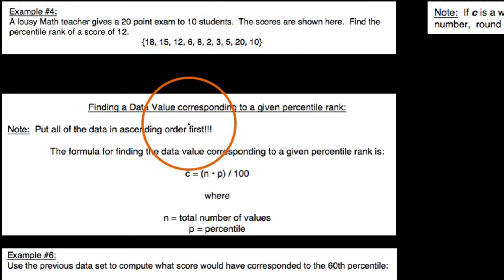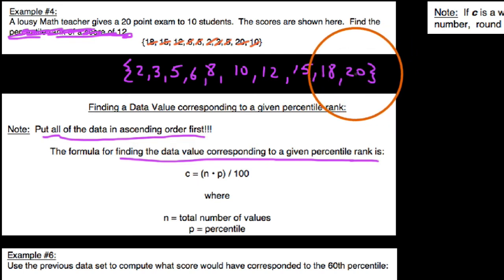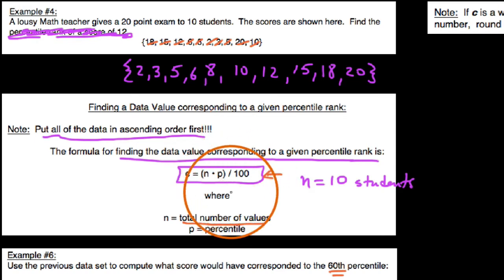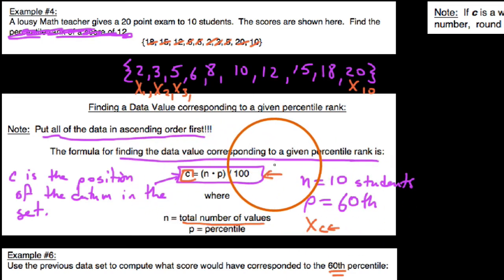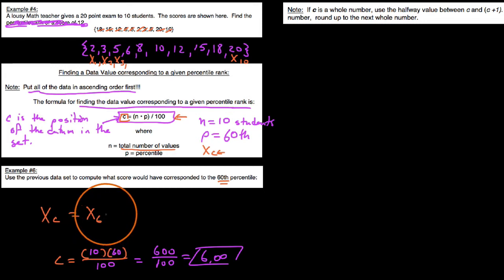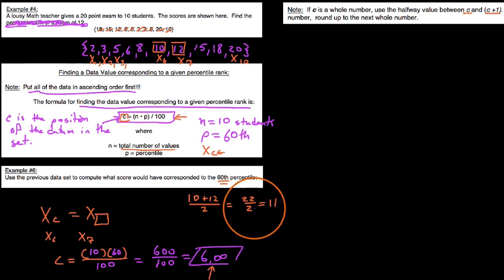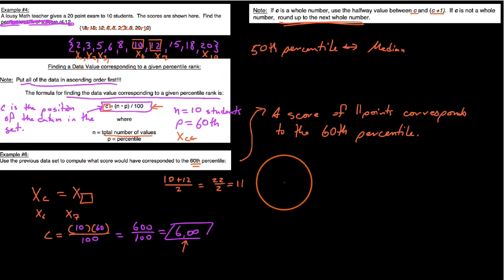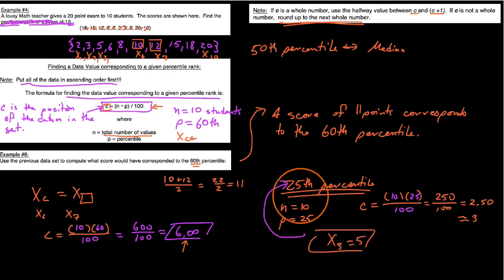P-S 3.4.4, Finding a datum corresponding to a given percentile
In this video I show how to find a datum within a set that corresponds to a given percentile rank.  This is the opposite of finding a percentile rank for a given data value.